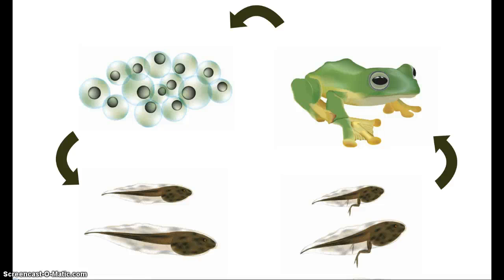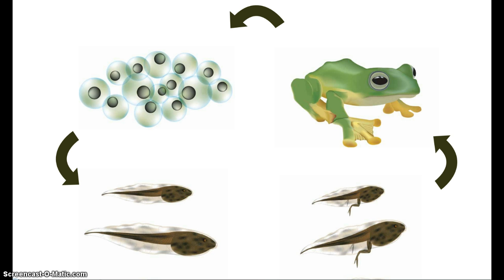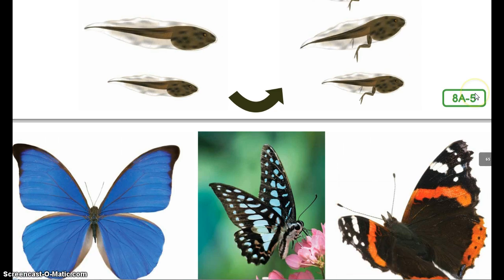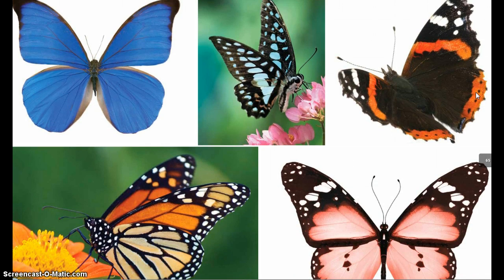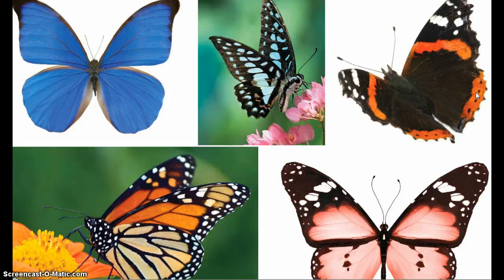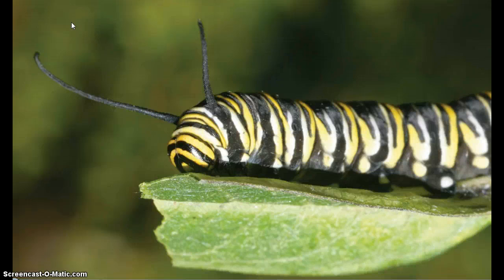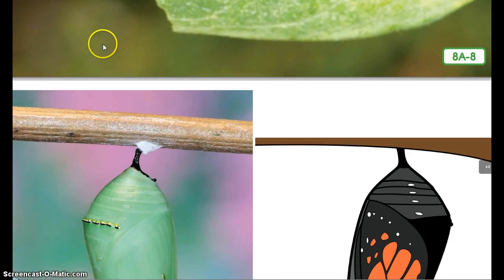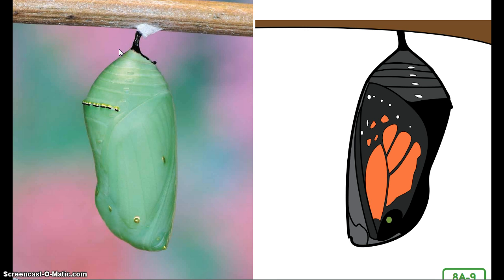The Life Cycle of a Butterfly